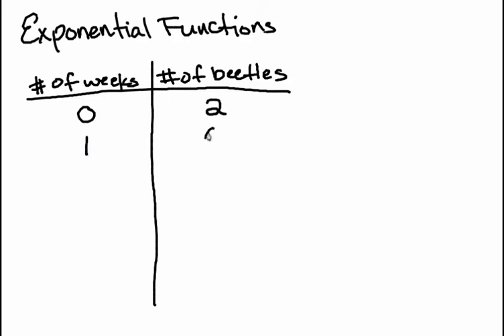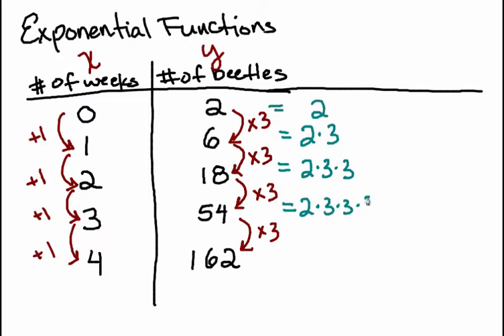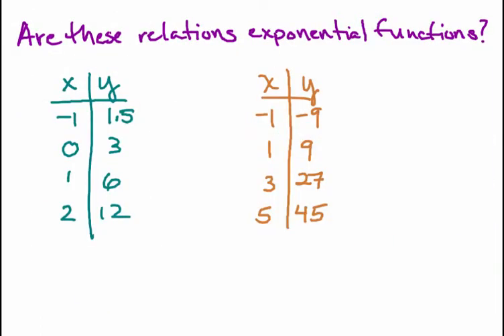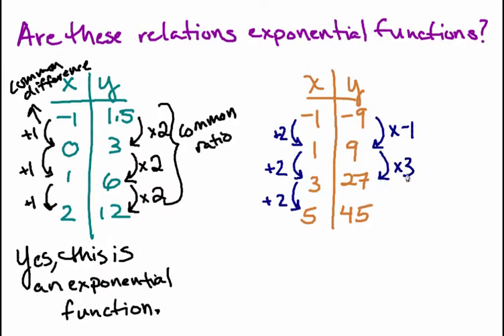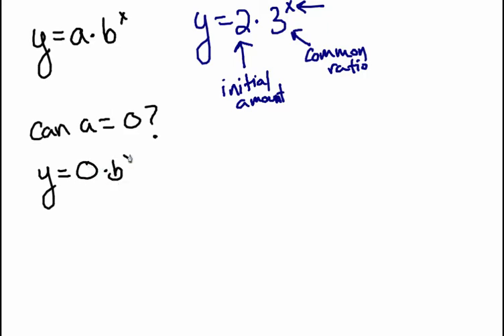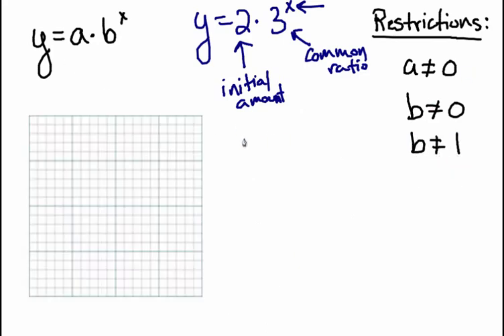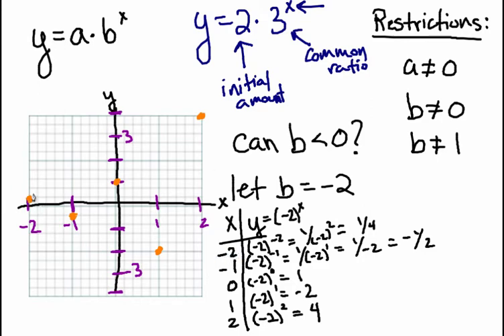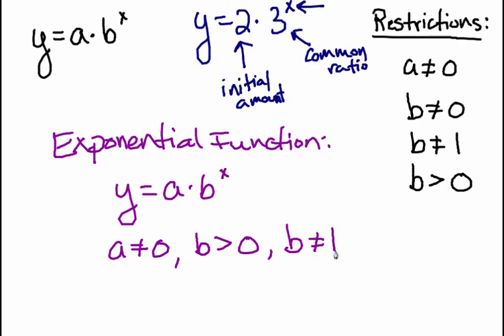What are Exponential Functions?